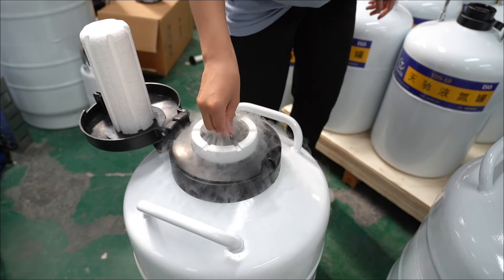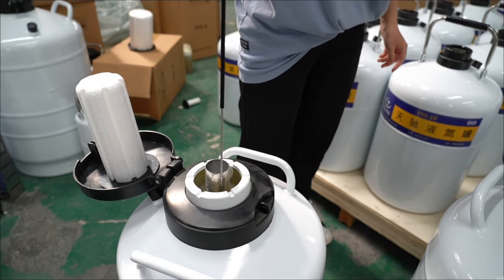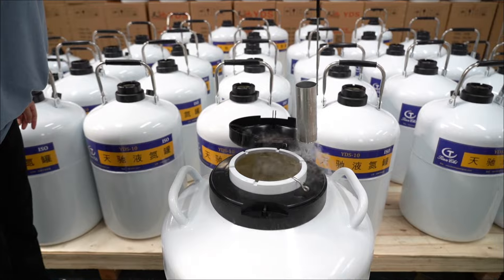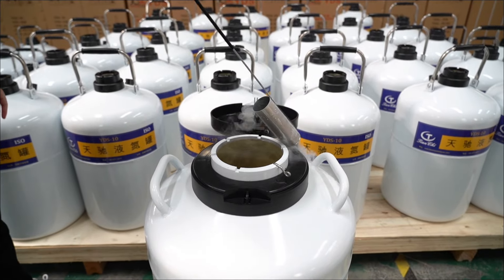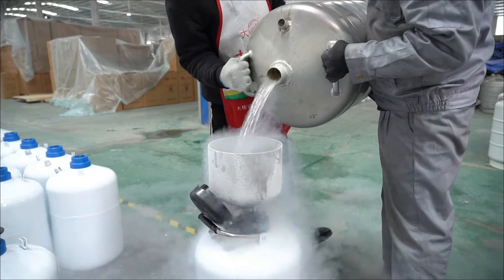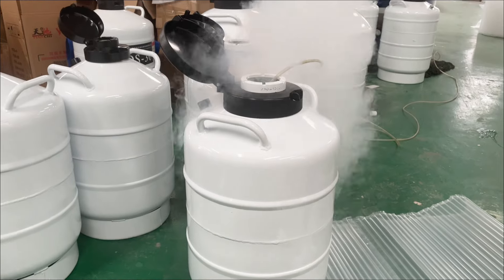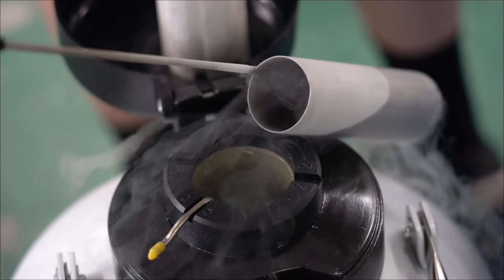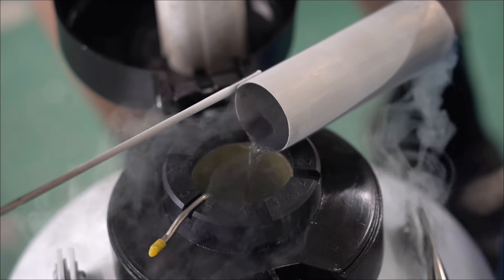How often should a 10-liter liquid nitrogen tank be filled with liquid nitrogen?